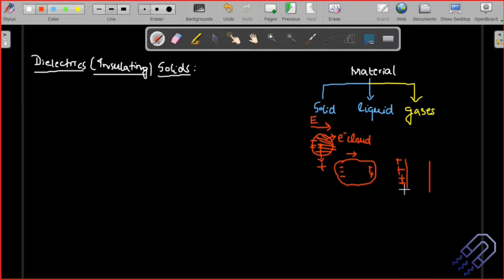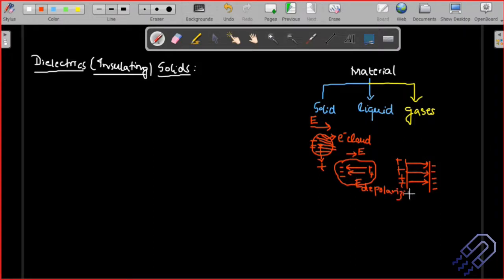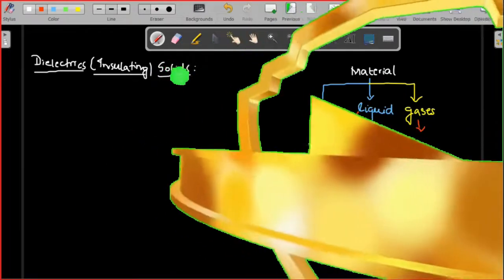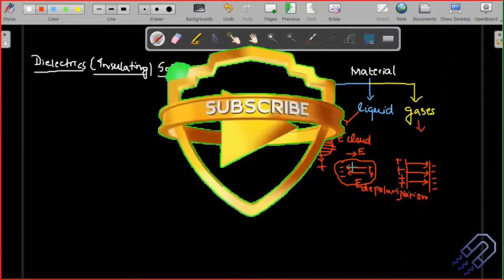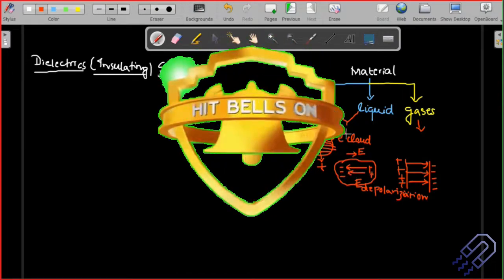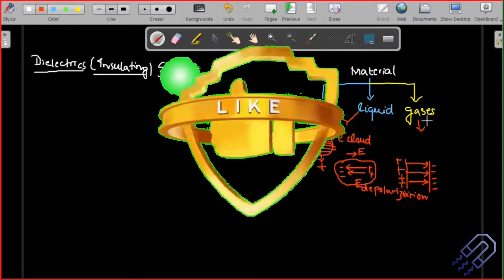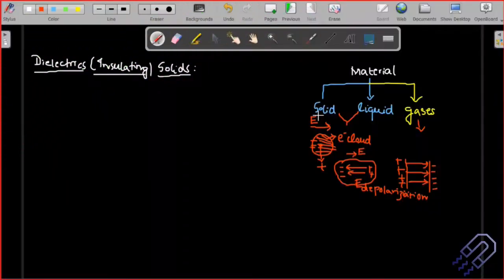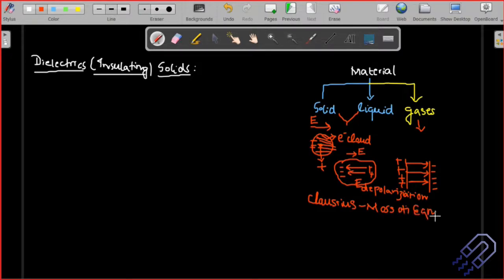Electromagnetism | Lecture 9 | Claussius Equation